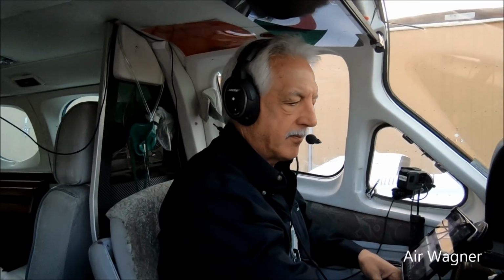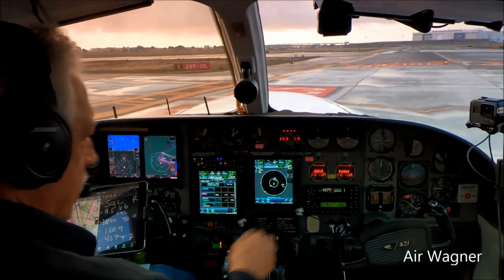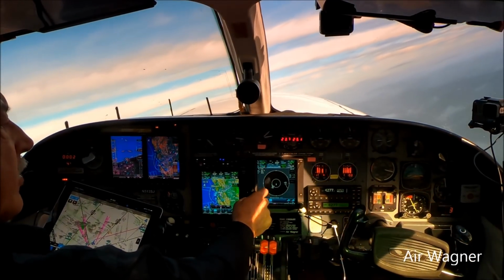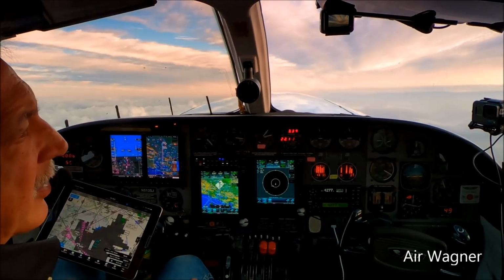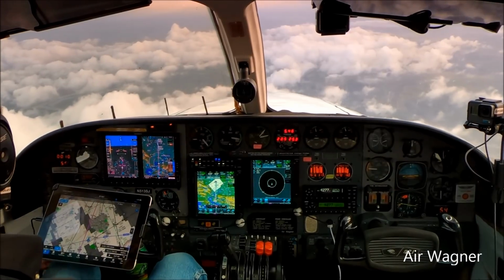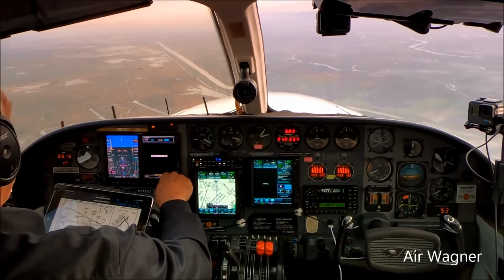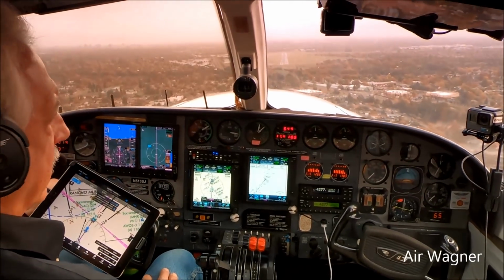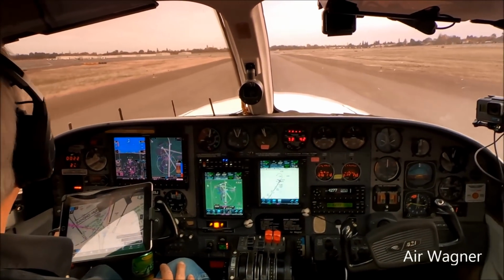Air Wagner Nov 4 2021 Bonus 2 IFR flights for the price of 1 in Cessna 421C Golden Eagle N513SJ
Ride Along on this fast IFR trip to Sacramento Executive from Oakland International